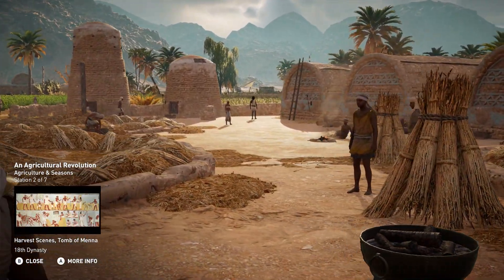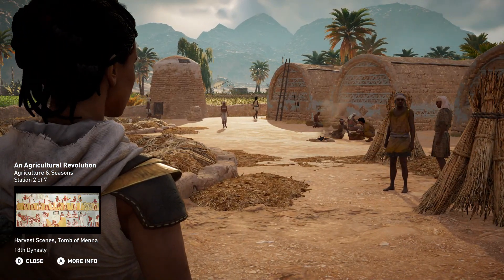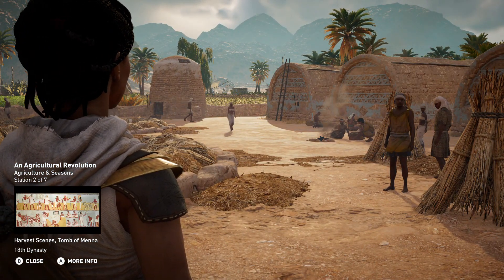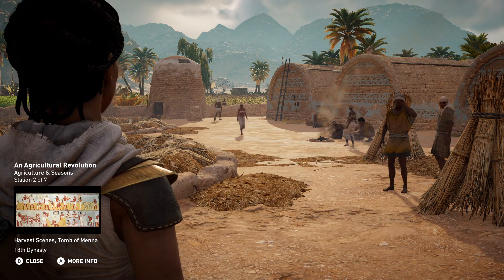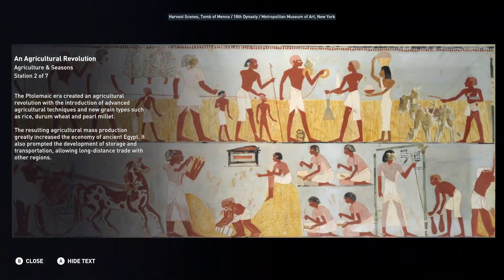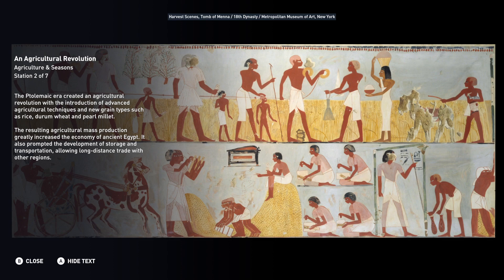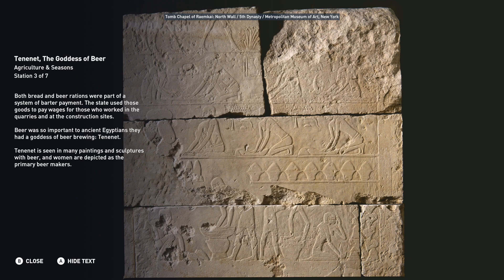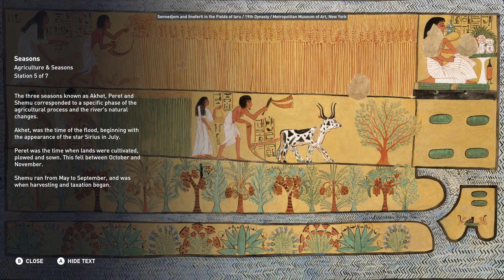Seasons and Agriculture in Ancient Egypt: Cultivating Life Along the Nile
Embark on a captivating journey through the agricultural cycle of ancient Egypt, where life and prosperity danced to the rhythm of the Nile's seasons!

Utilizing stunning visuals captured directly from Discovery Tour Ancient Egypt by Ubisoft, on PC (HP Envy with Intel(R) Core(TM) i7-9700 CPU @ 3.00GHz 64-bits and Nvidia Geforce GTX 1650 GPU) with a Ubisoft+ subscription, we'll explore the ingenious methods Egyptians employed to cultivate a thriving civilization along the fertile Nile Valley.

Unveiling the harmonious dance between nature and human ingenuity:

The Gift of the Nile: Witness the dependence of Egyptian agriculture on the annual inundation – the predictable flooding of the Nile River – that deposited rich, fertile silt on the land.
The Three Seasons: Delve into the Egyptian calendar, divided into three distinct seasons: Akhet (Inundation), Peret (Growing), and Shomu (Harvest), each with specific agricultural activities.
From Seed to Sustenance: Explore the techniques used by Egyptian farmers – plowing, planting, irrigation, and harvesting – to cultivate a variety of crops like wheat, barley, flax, and vegetables.
Beyond Food: Discover the cultivation of other essential plants, such as papyrus for writing materials and flax for producing linen textiles.
This video is perfect for anyone interested in:

Understanding the vital role of the Nile River in sustaining Egyptian agriculture
Exploring the three agricultural seasons and their corresponding activities
Learning about the various crops and plants cultivated by the Egyptians
Discovering the ingenuity of Egyptian agricultural practices